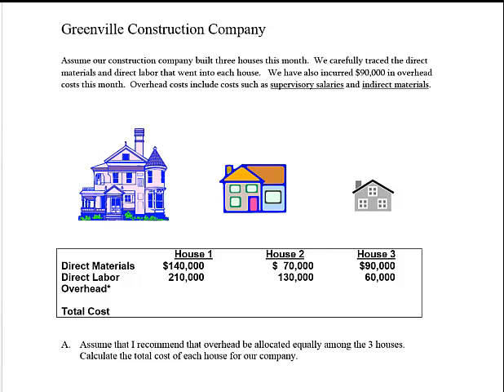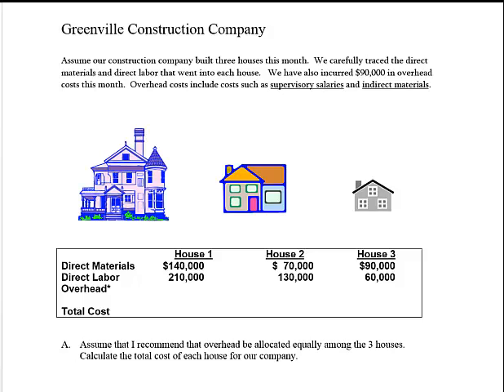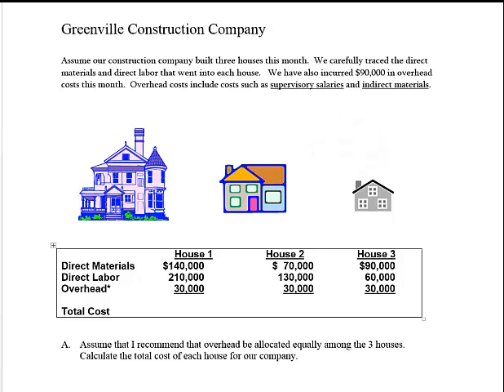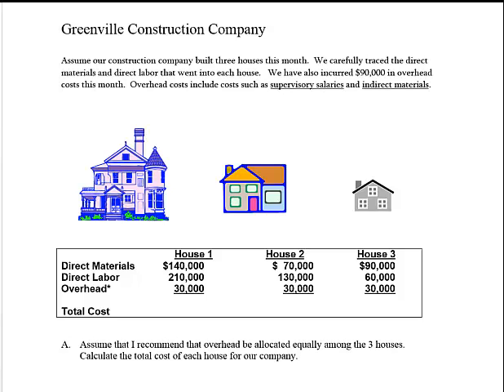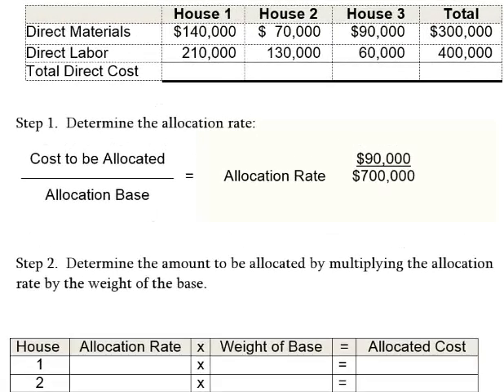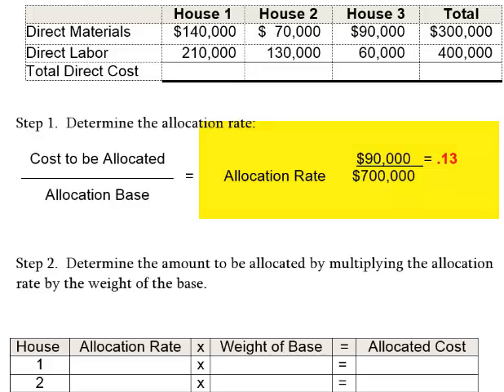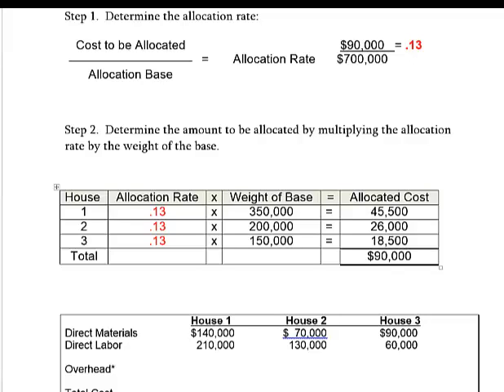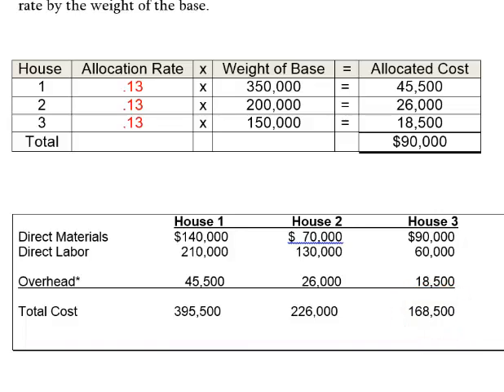Overhead Allocation - Managerial Accounting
Example of how to calculate an overhead rate. Next, the overhead rate is used to allocate overhead costs among three cost objects.